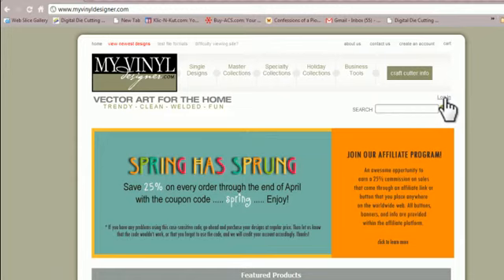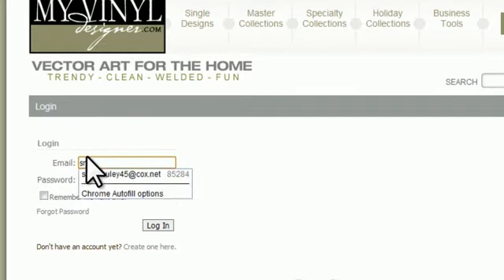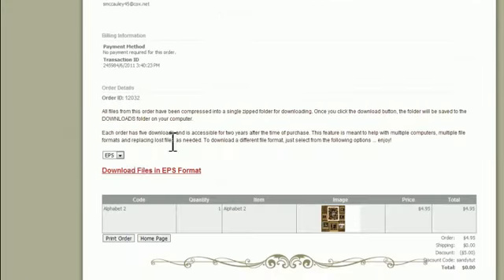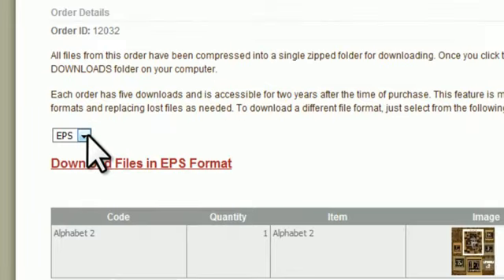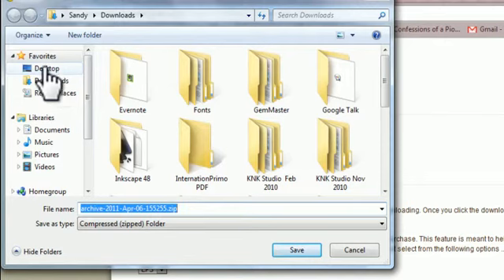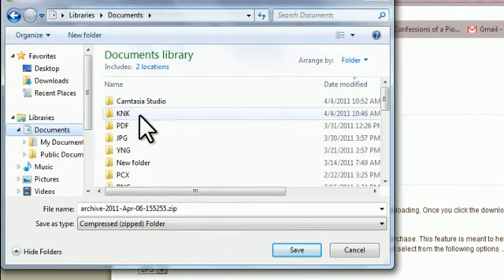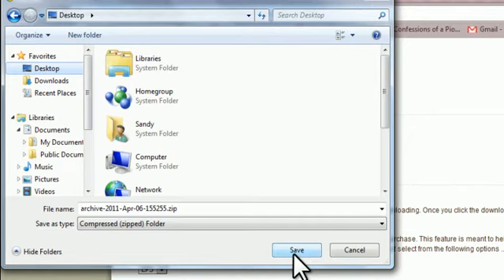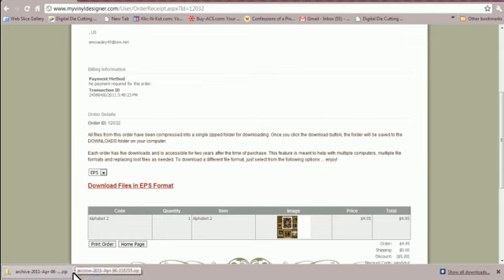KNK Software Tutorial 1 - My Vinyl Designer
This four-part tutorial shows how to use your My Vinyl Designer files from start to finish in the Klic-n-Kut (KNK) software.